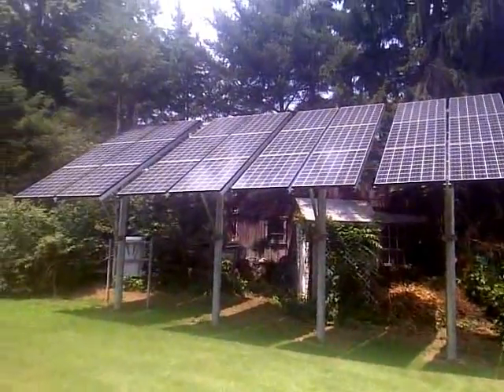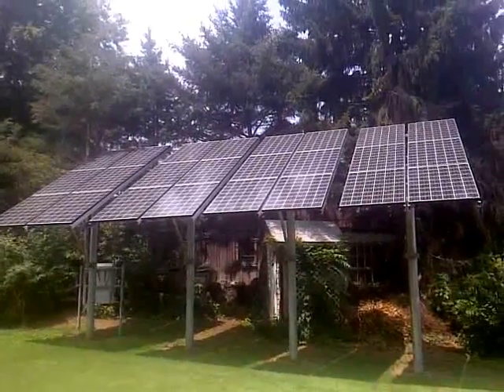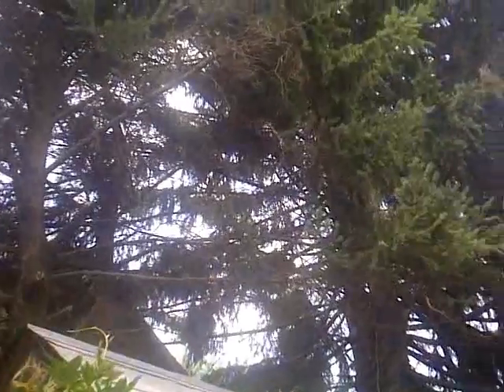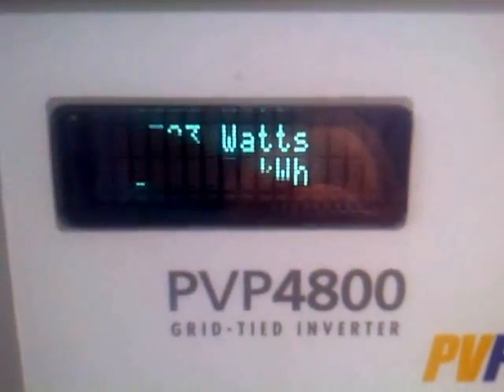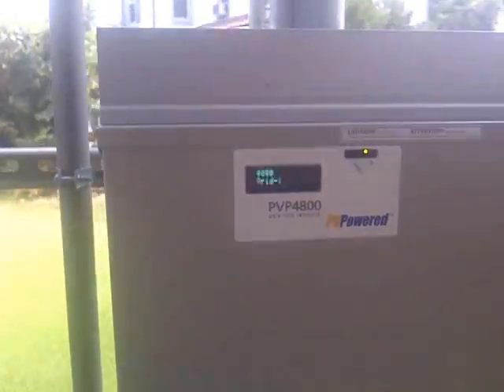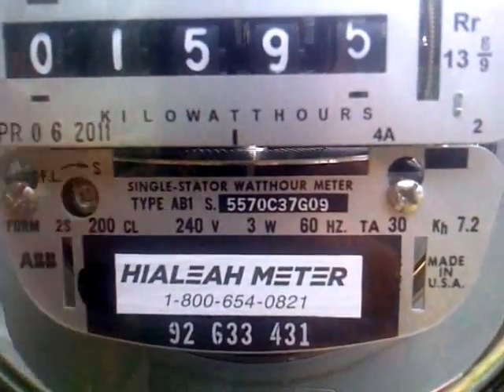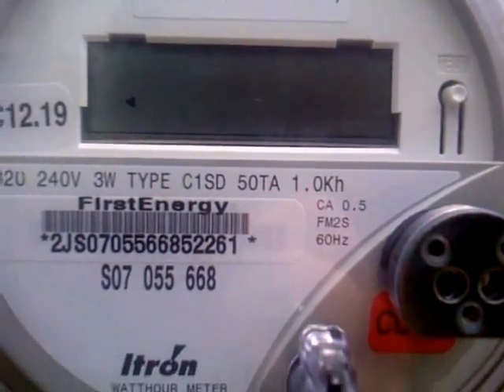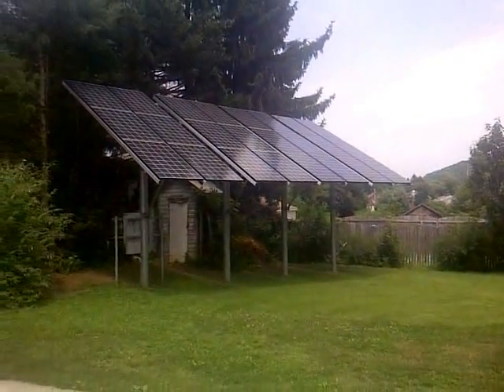Residential Solar 5 KW Pole Mounted Pa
Pa local solar installer Leamy Electic shows an Installation of a 5Kw solar system. Custom pole mounted with an adjustable tilt grid tied.This video is not to be copied unless a written consent is permitted by Leamy Electric Inc.